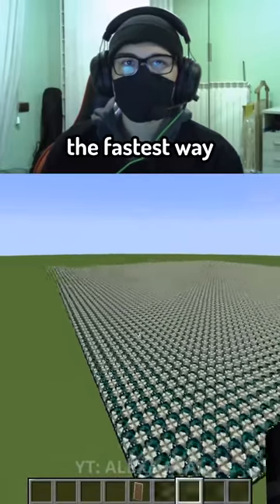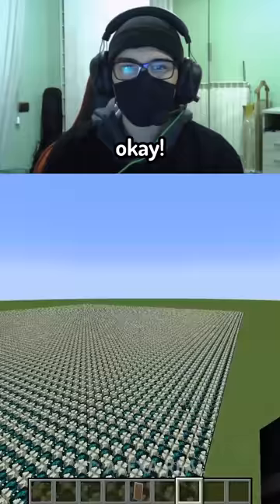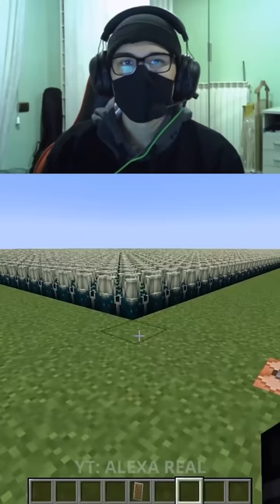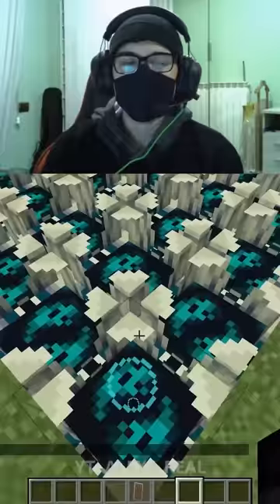Fastest Way To Break A Shield In Minecraft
In this video I expose myself and reveal that pngtuber John Perez reveal what is the fastest way to break a shield in minecraft with sculk shrieker, strength 255, resistance 255, survival mode, warden while doing Minecraft parkour